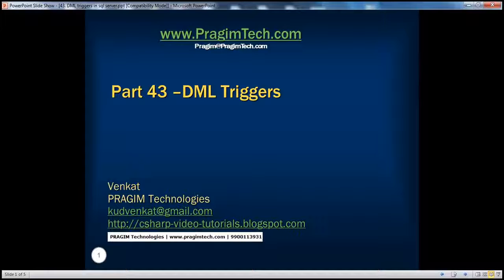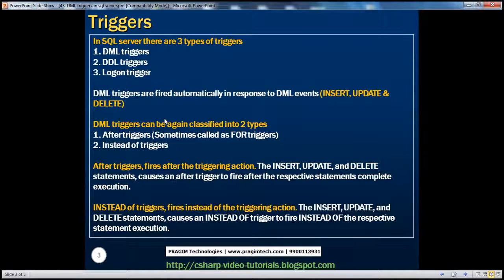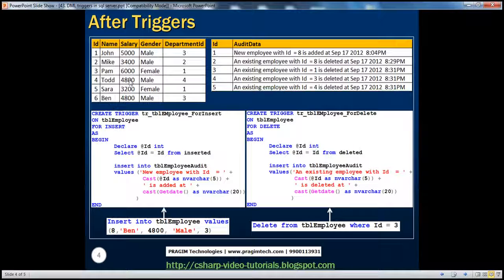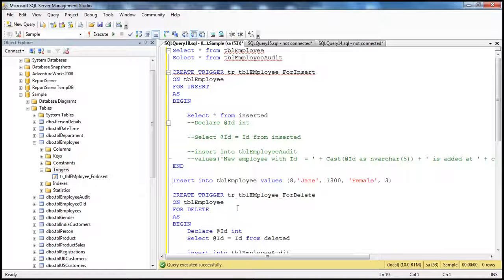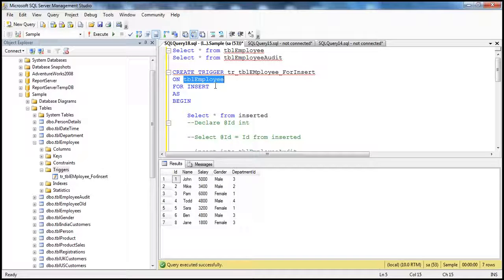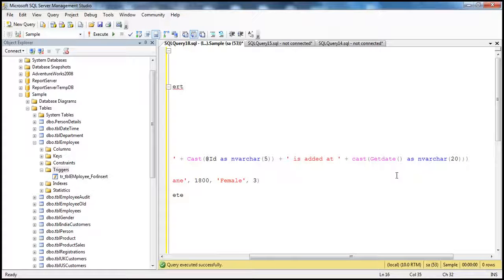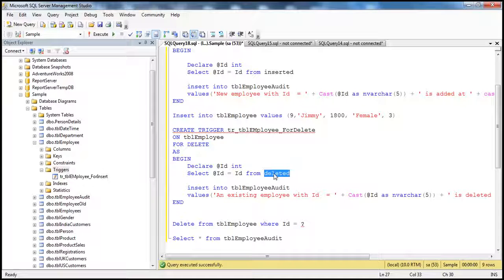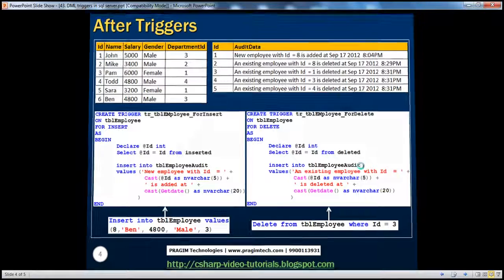DML triggers in sql server Part 43